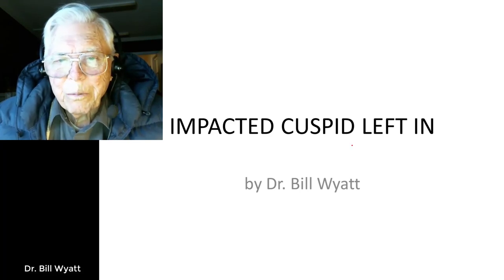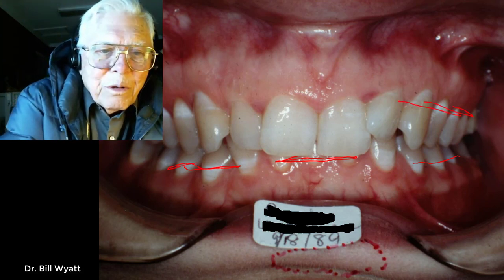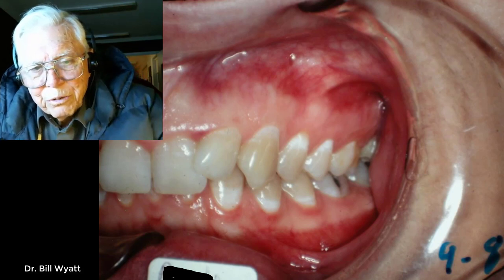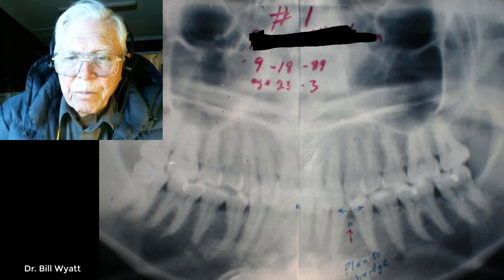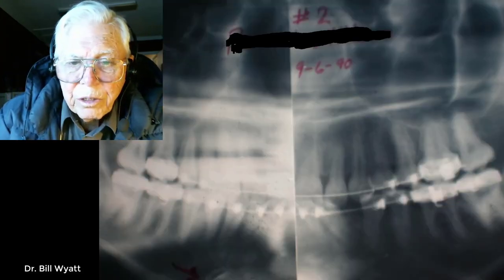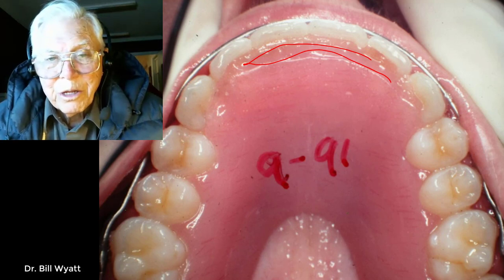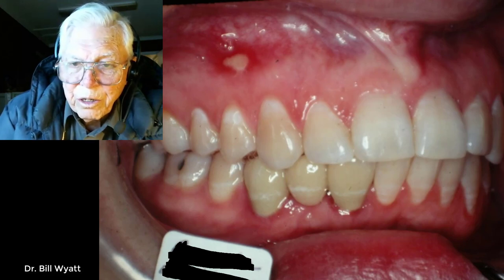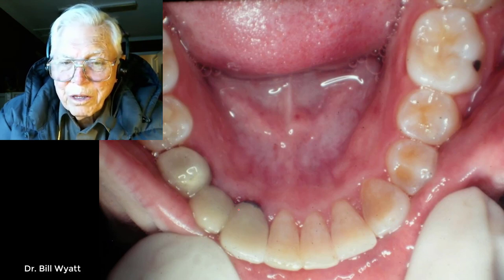An Impacted Cuspid left in. (What we did with the technology available)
This cuspid was laying flat down on the cortical bone, in front of the mandible. I felt like that with a surgical skill that I had and the other oral surgeons at that time had, it would mess things more to go after the cuspids. I am sure there are better ways to do it now. I did not see it would not do any damage as long as they kept an eye on it and didnt let any follicular cyst develop around the cuspid crowns.
I had seen some tremendous cyst formed in while I was in Africa so they had to keep a close watch on that. We left it in and open the teeth back and put a false tooth in there and got the case looking quiet good.